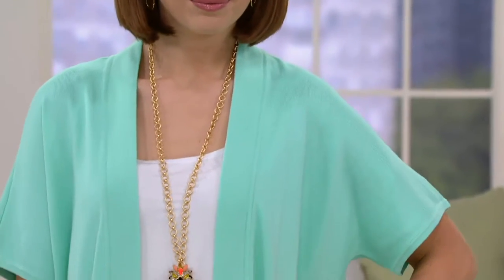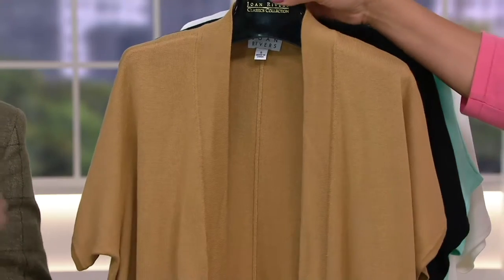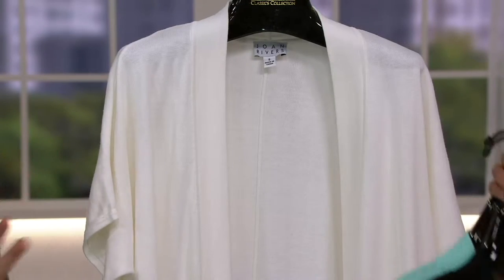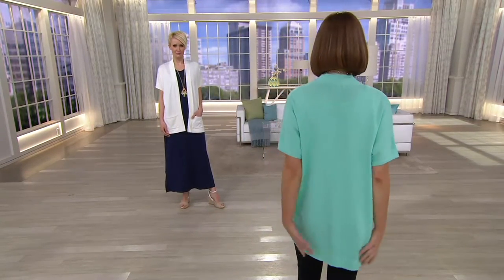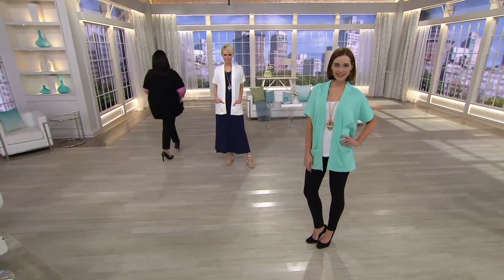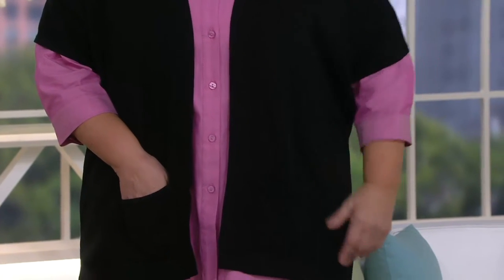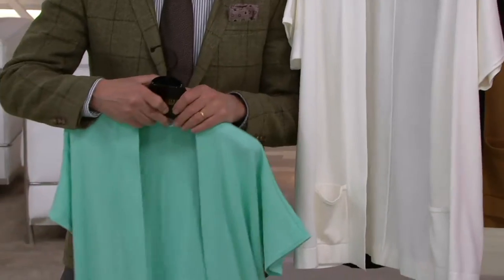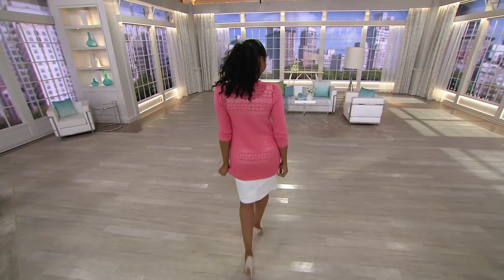Joan Rivers Short Sleeve Drop Shoulder Knit Cardigan on QVC